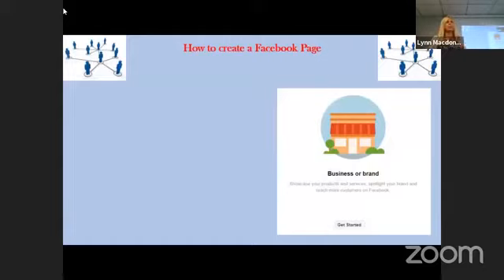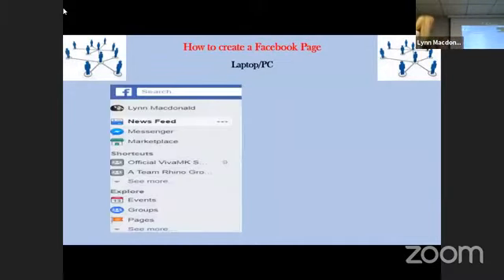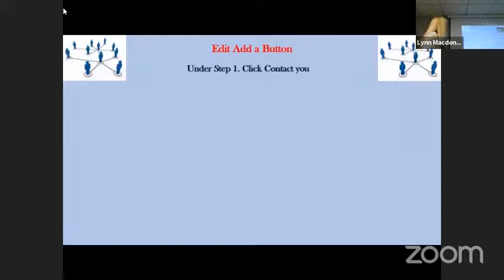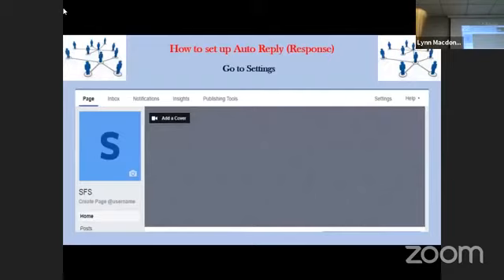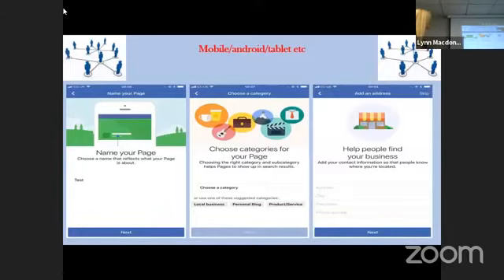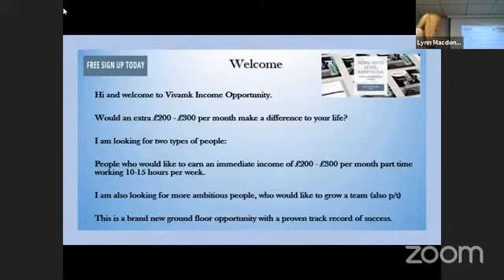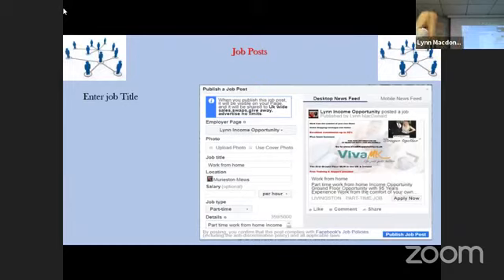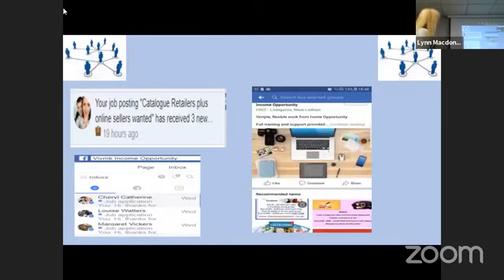Copy of SFS SCOTLAND 25TH AUGUST 2018